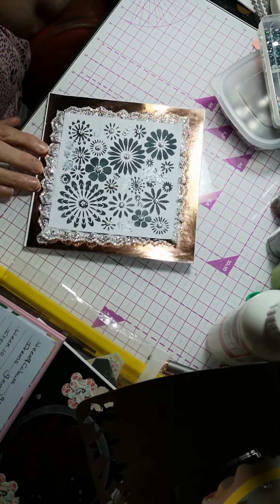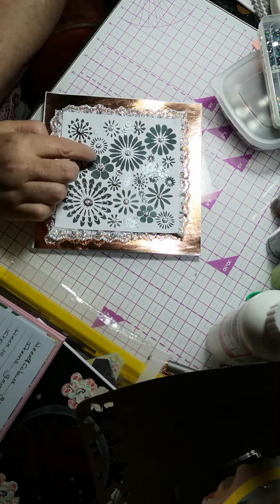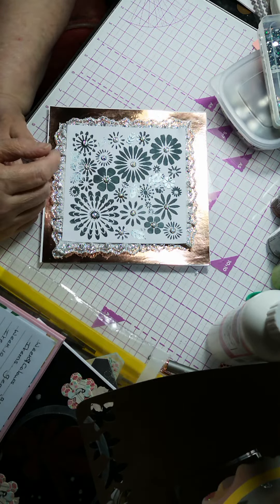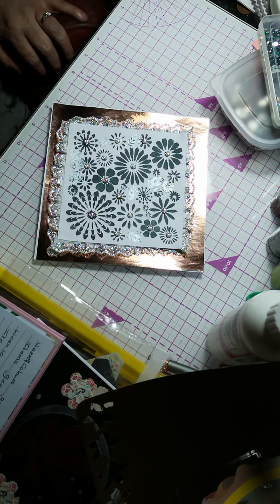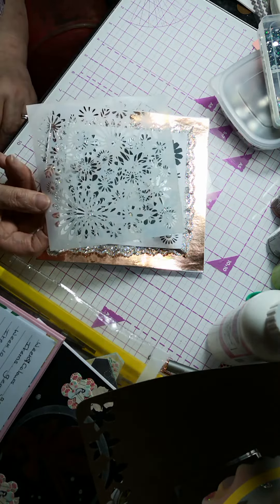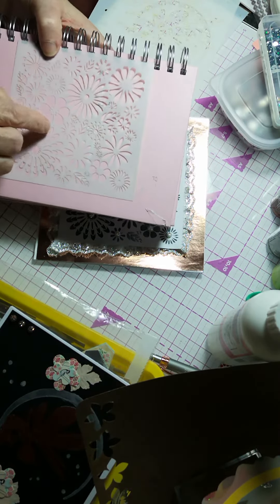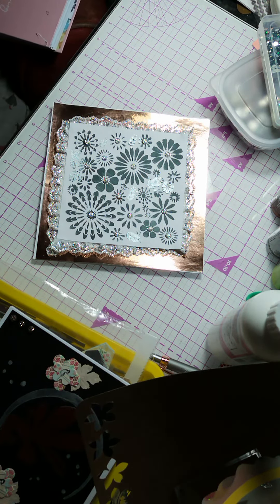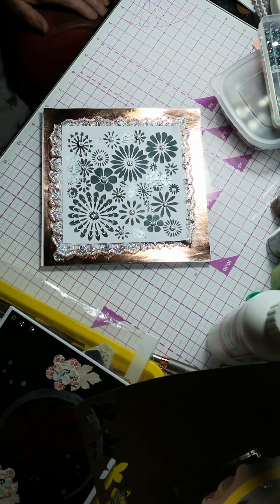week 12 play n make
colours were silver, bronze, grey

items stencil, lace, paint